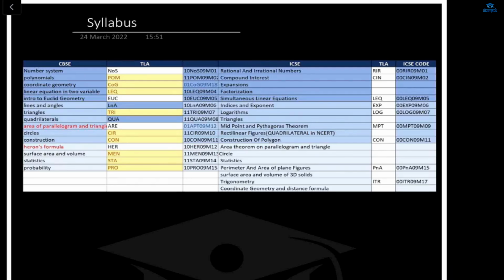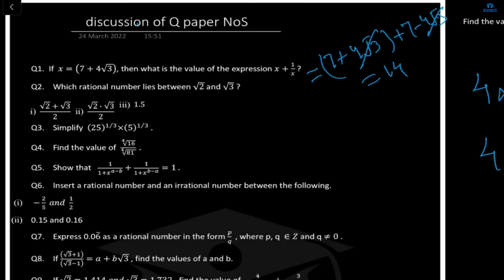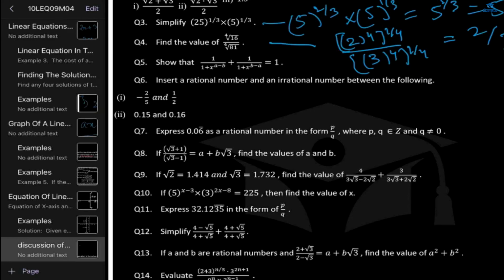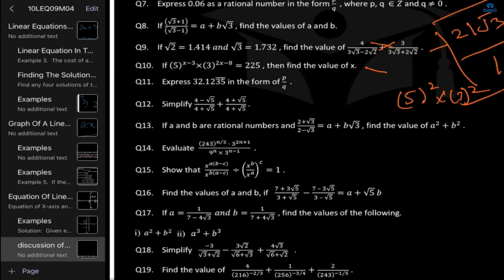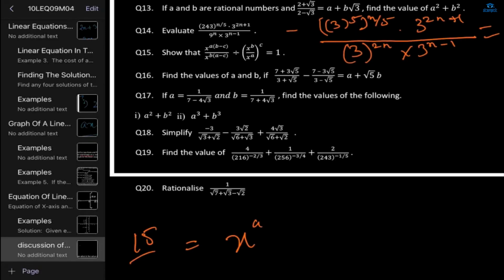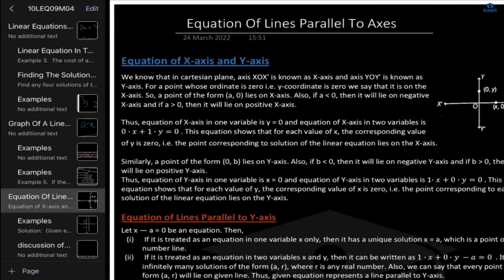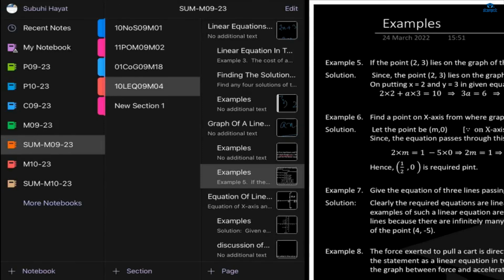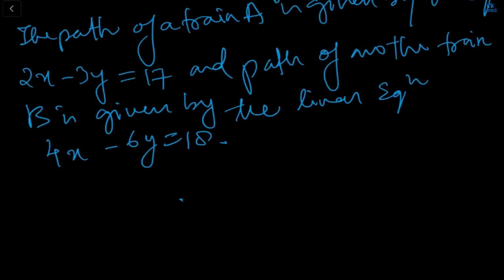10NoS09M01 VL16 T1 Paper Discussion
MATH
10NoS09M01 VL16 T1 Paper Discussion
(Number System)